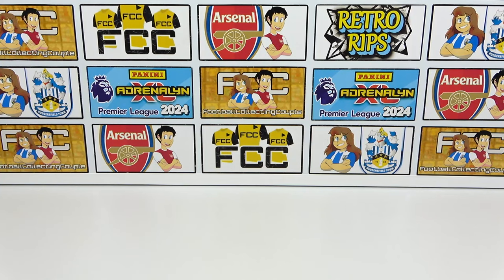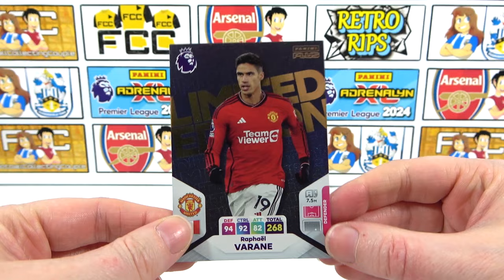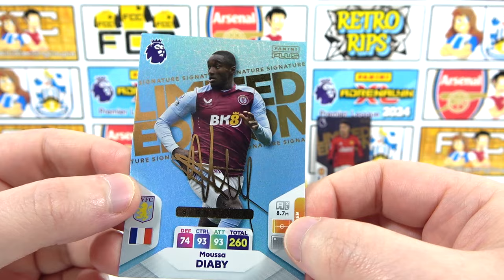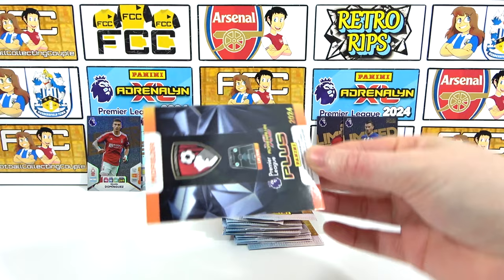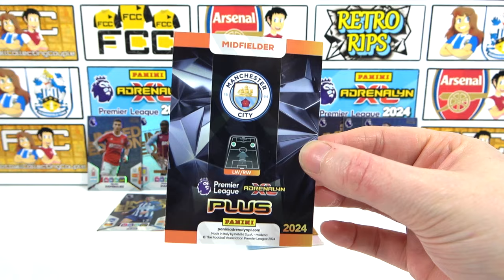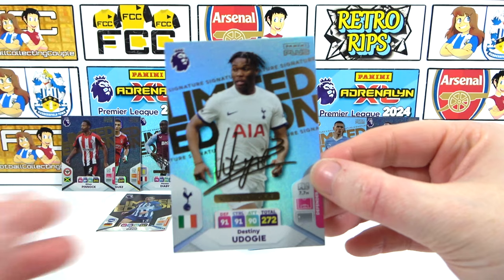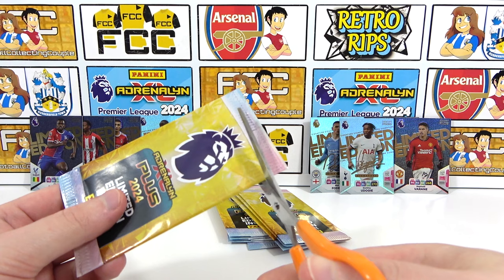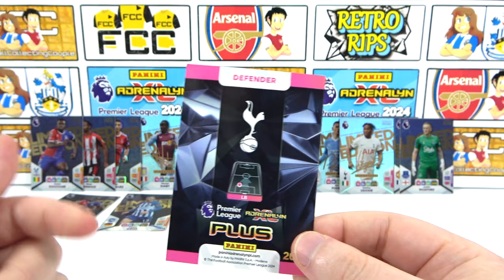20 LIMITED EDITION PACK OPENING | Adrenalyn XL Plus 2024 Premier League | Autograph & Signature Hunt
We're opening 20 new Panini Adrenalyn XL Plus Premier League 2024 limited edition packs. In each pack we are guaranteed a limited edition card from the collection but we will also have the chance of finding a signature limited edition card and if we're super lucky a rare autograph version of each card. Signature cards are usually inserted 1 in 7 packs and we'll be hoping to find around 4 from these packs.